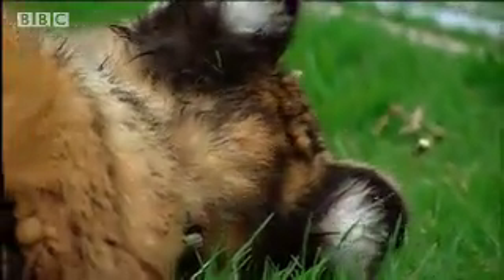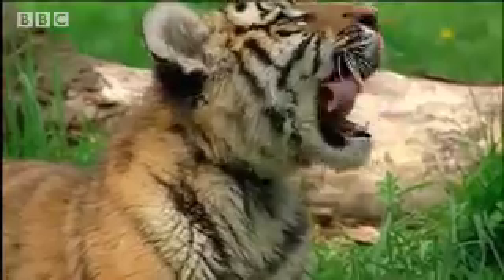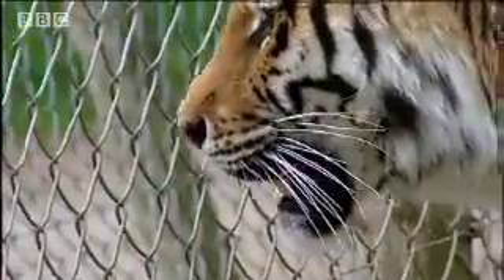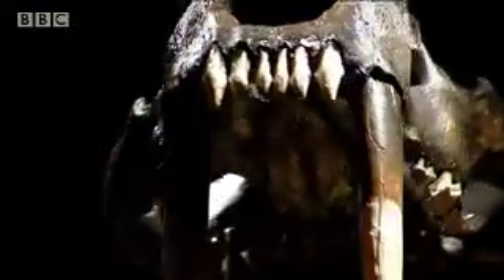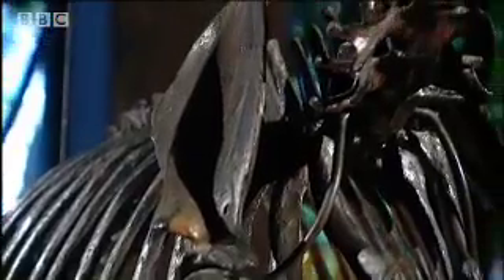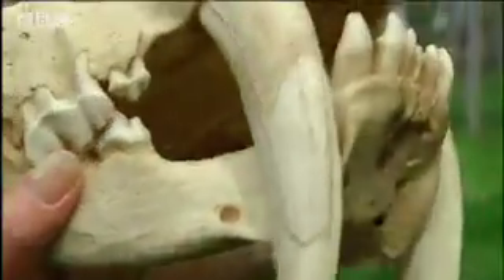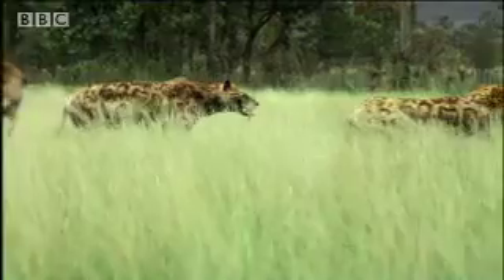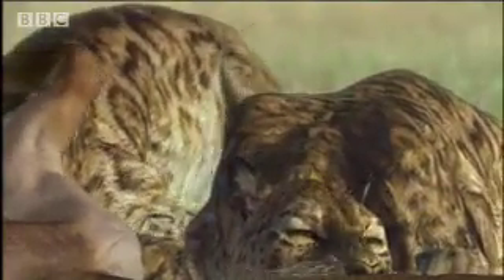Evolution of tigers - amazing CGI video - BBC science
This video clip shows how today's siberian tiger would seem like a pussy cats in comparison its ancestors! Amazing CGI and animation from the BBC TV series The Science of Walking With Beasts.